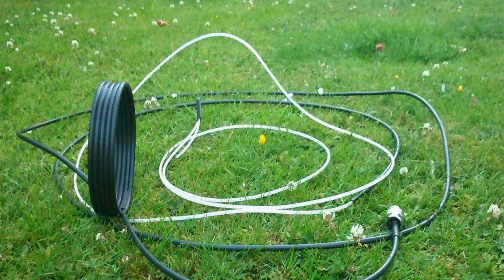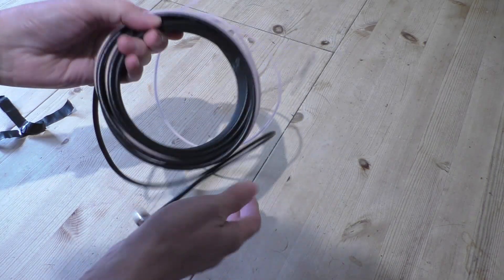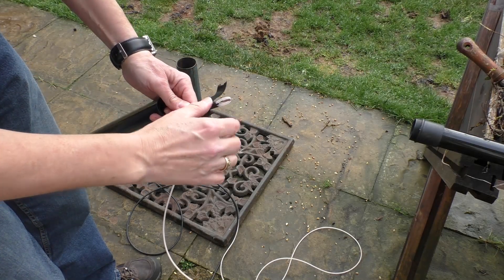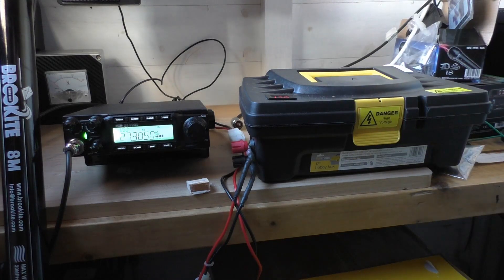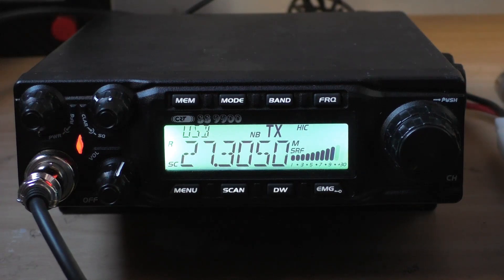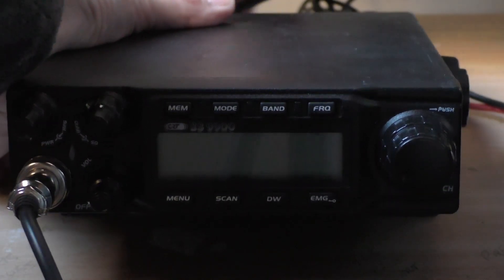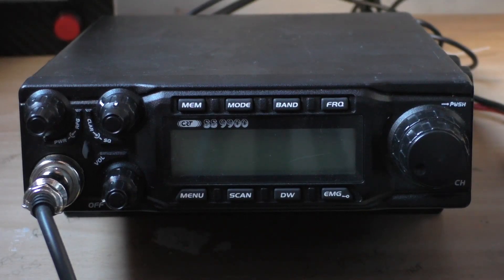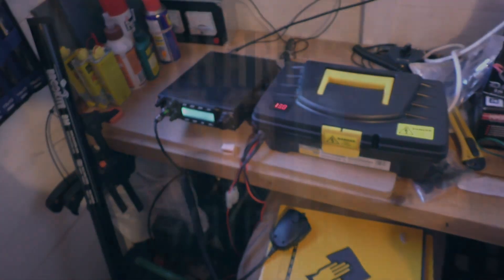T2LT DX Vertical Bazooka - The Cheapest CB Antenna you can buy or make.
CB RADIO - T2LT Bazooka :  Can be made for £5 or £15 ebay.  Tested on SSB at just 1 meter of the ground with amazing results.  Great camping, weekend portable antenna. Radio is CRT SS9900.

Ebay link.  Updated NEW version.   Link may expire.